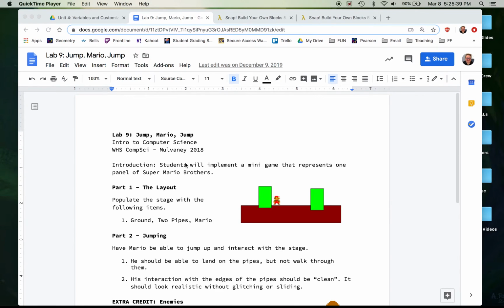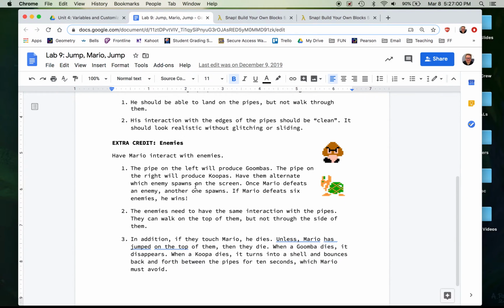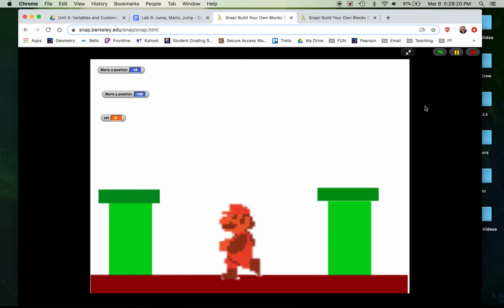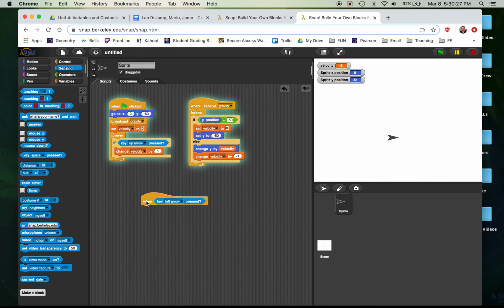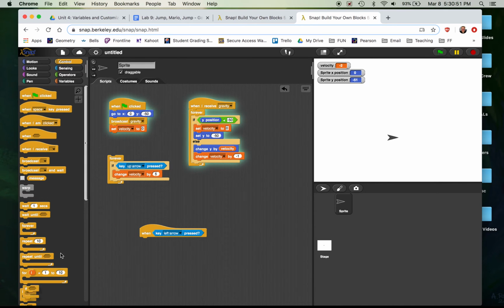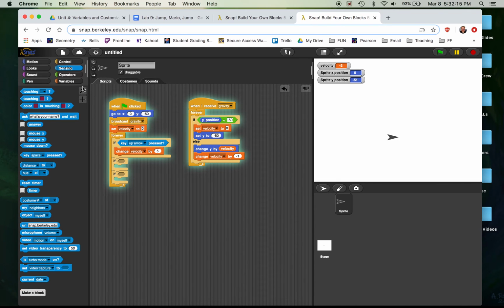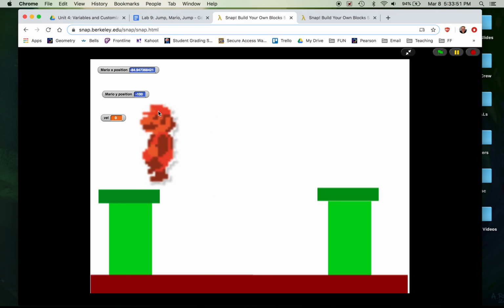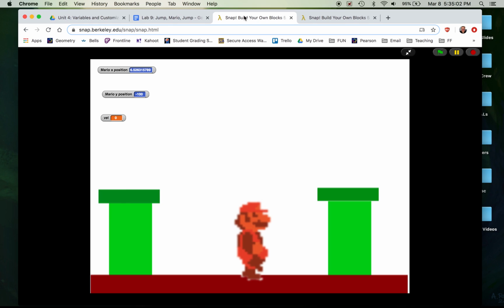SNAP Lab - Jump, Mario, Jump